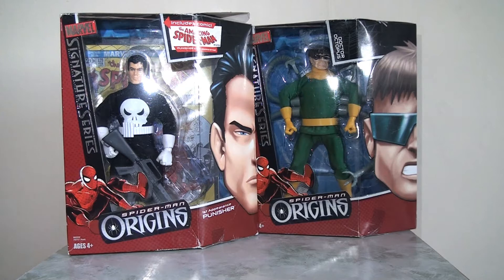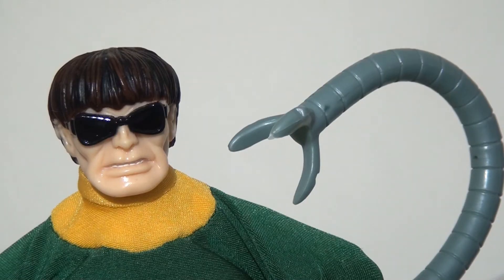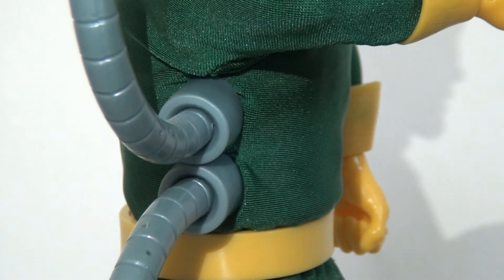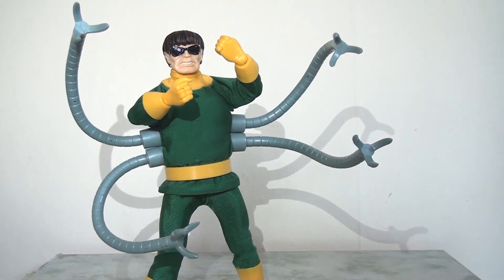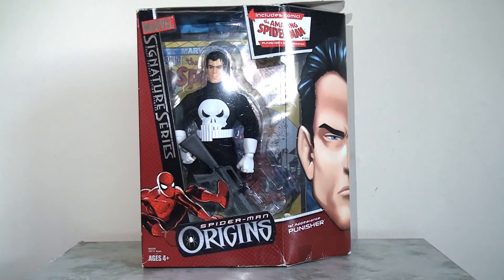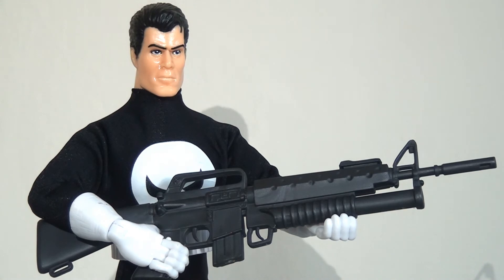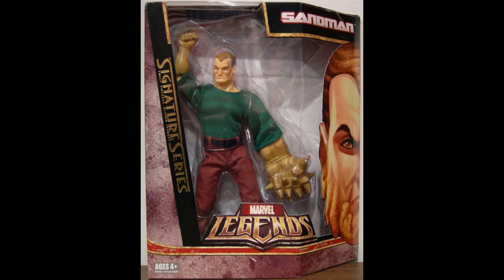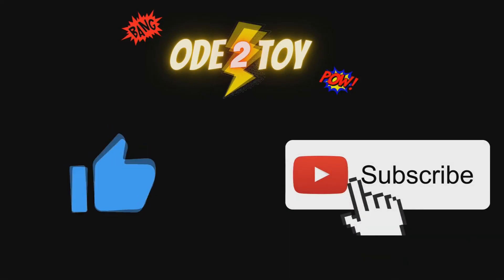Spider Man: Origins - Signature Series Overview - Part Two: Villains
Marvel Mondays! Continuing this series looking at the Spider-Man Origins 8" line that would later become the Marvel Legends Signature Series, I'll be taking a look at some of the villains released in this collection. Surprisingly for a Spider-Man led line, there were very few of Spidey's rogues gallery in the line, but the ones that were released were amongst the best in the entire series.